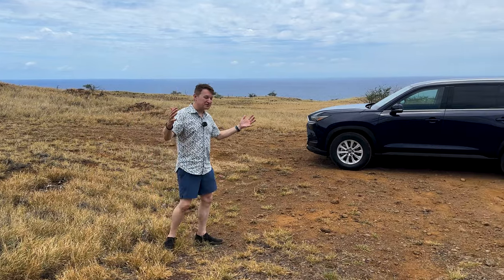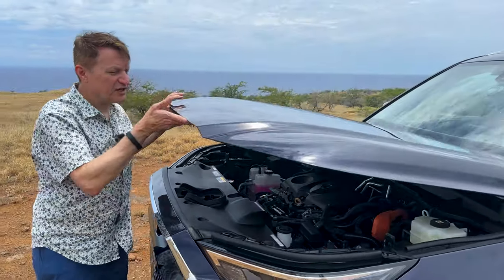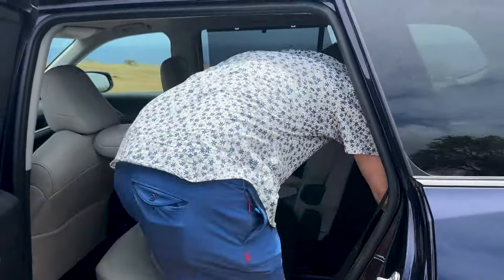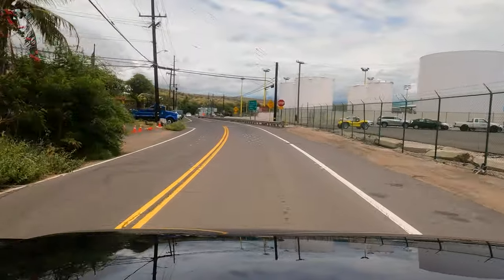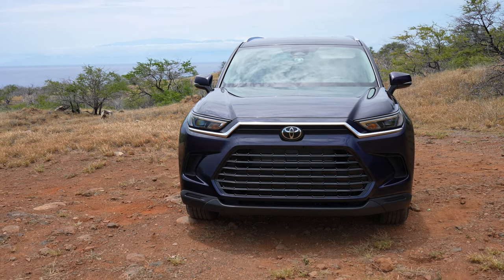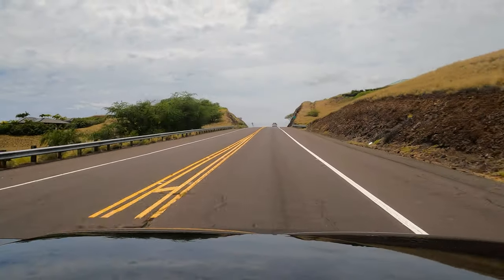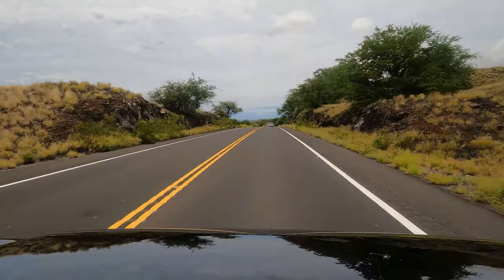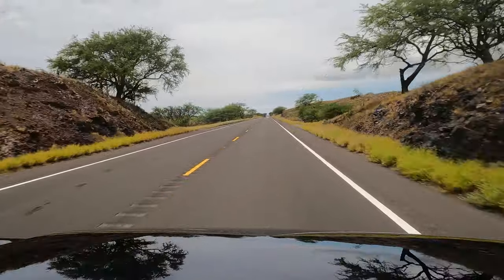Grand Highlander Hybrid Tested! Big On A Budget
We tested 2024 Grand Highlander Hybrid XLE on a drive around the island of Hawaii. This XLE trim starts at $43,070 in FWD trim before destination.

It's a clean, simple package that will deliver great MPG while giving up little in terms of important features like ride comfort, space and displays.

Huge thanks to @KirkKreifels for driving and videography!